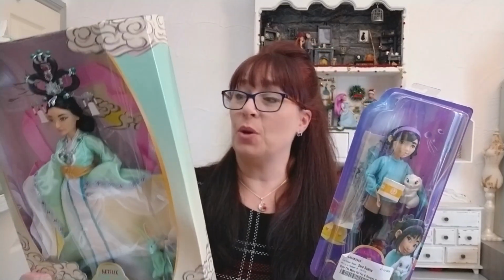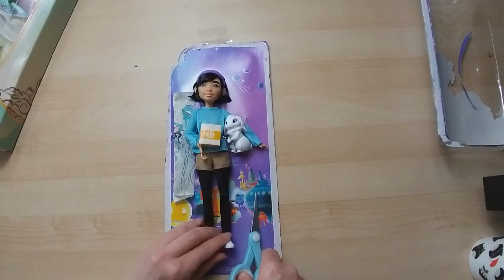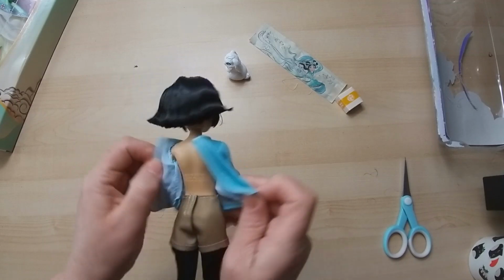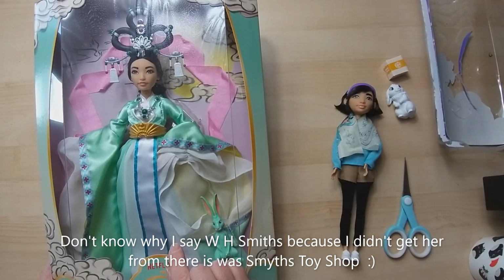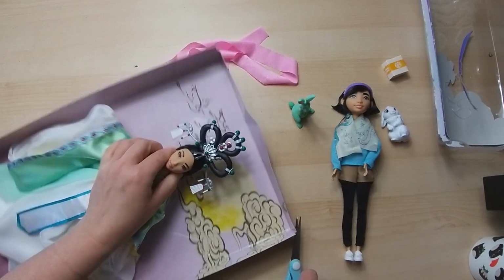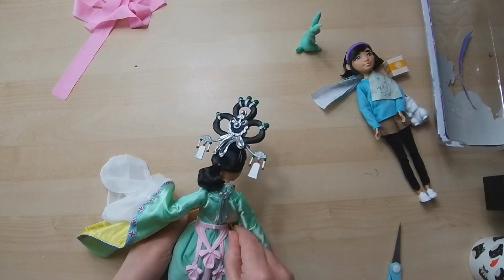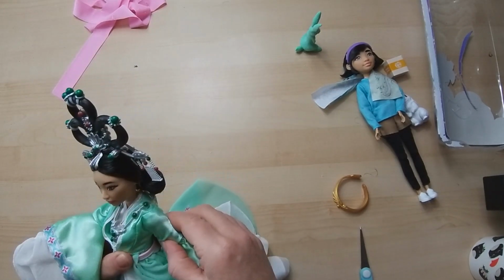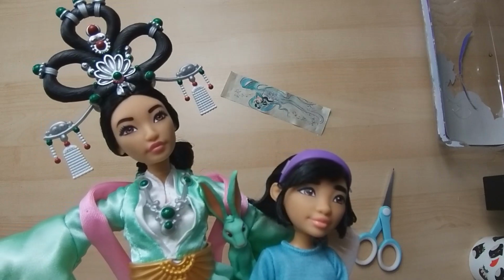Fei Fei and Chang'e dolls from Netflix Over The Moon animation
A review of Mattels new Over The Moon dolls
My details